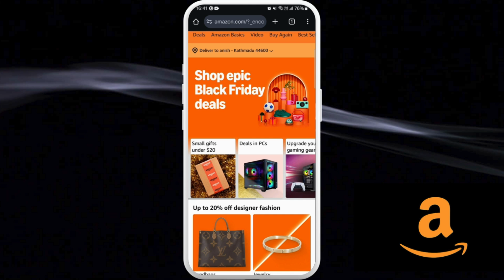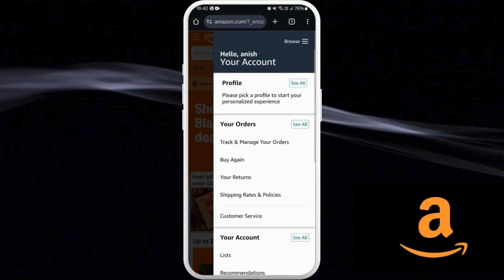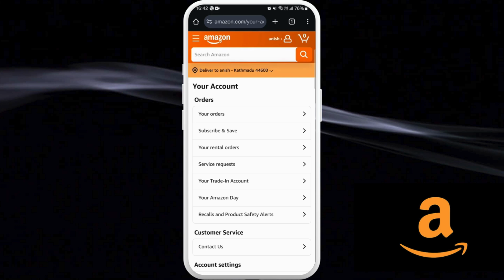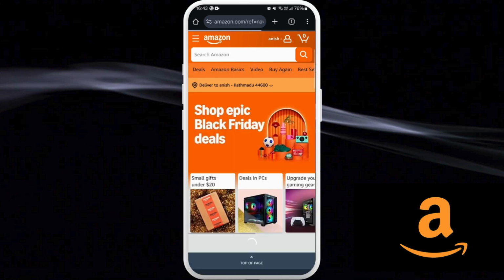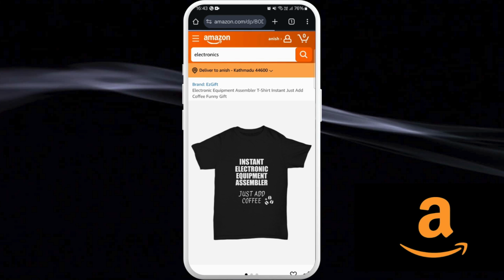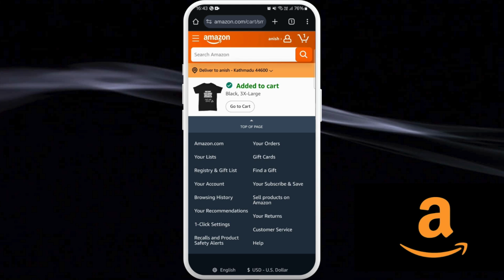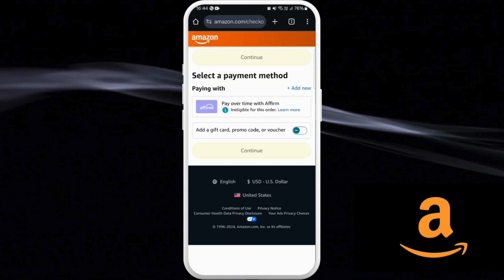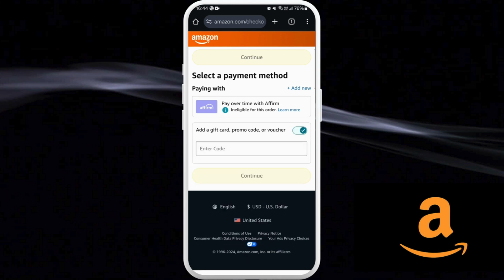How to Use Amazon Gift Card Balance 2024?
Got an Amazon gift card balance and wondering how to use it? 🎁 This video will guide you through the simple steps to apply your Amazon gift card balance to your next purchase on Amazon!

Using your gift card balance is quick and easy. Watch now and learn how to redeem it for your next Amazon purchase!